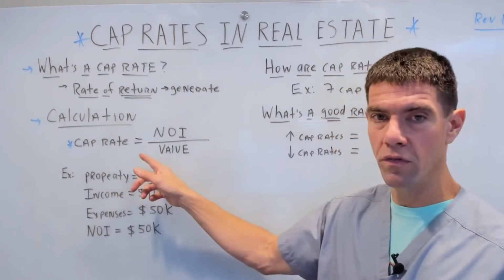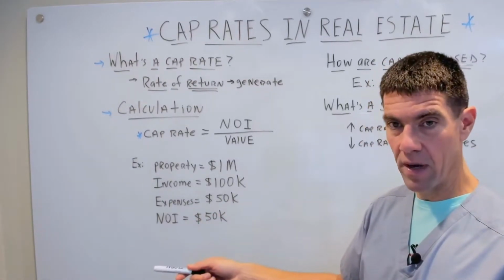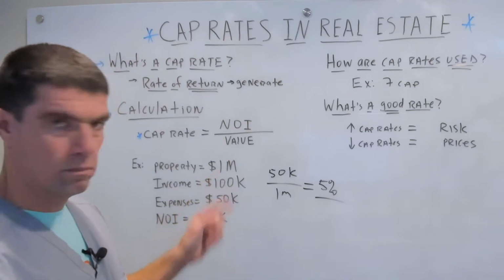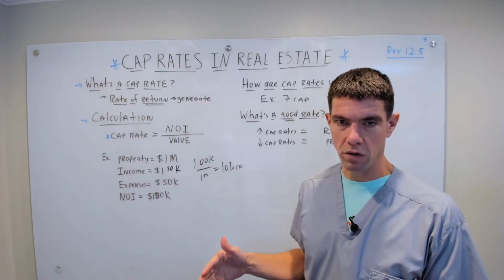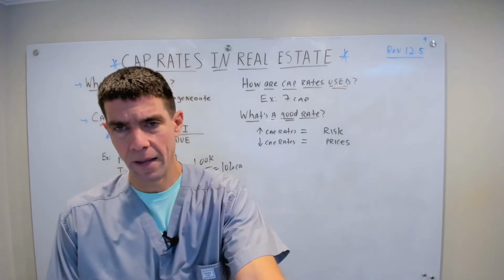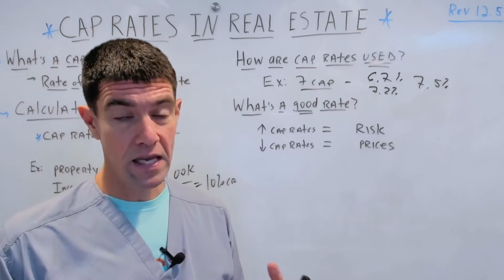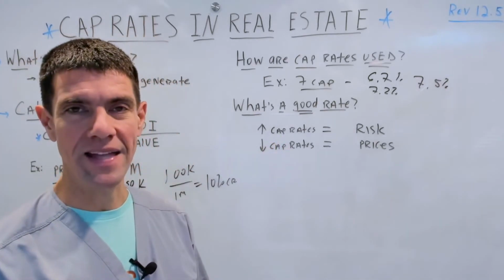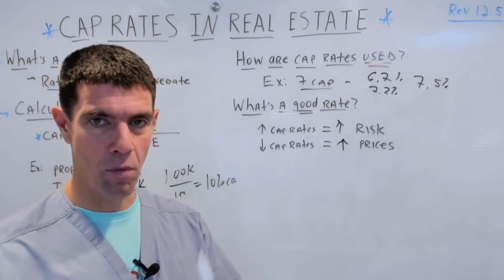The Beginner's Guide To Cap Rates in Real Estate Investing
The Beginner's Guide To Cap Rates in Real Estate Investing : Passive Income Guide

Are you an accredited investor that want access to the deals I personally invest in?

 Dr. Jeff Anzalone is a periodontist that helps high income earners stop trading time for money by creating streams of passive income via real estate.